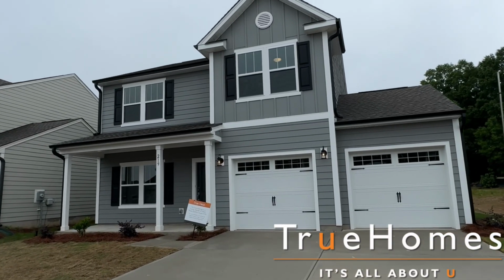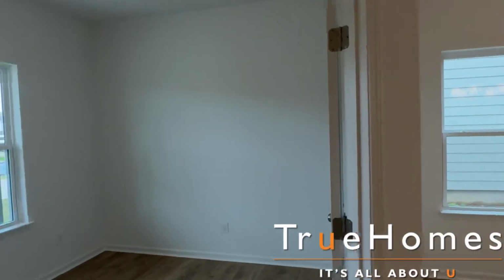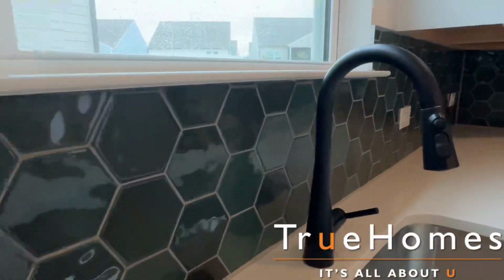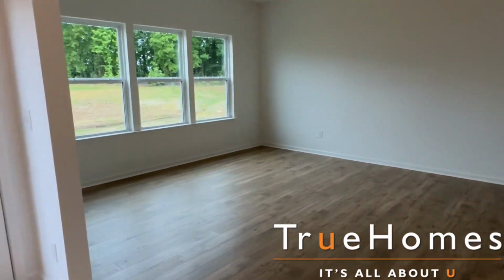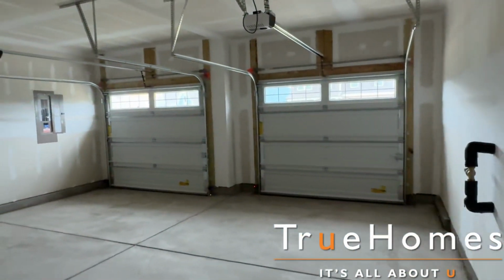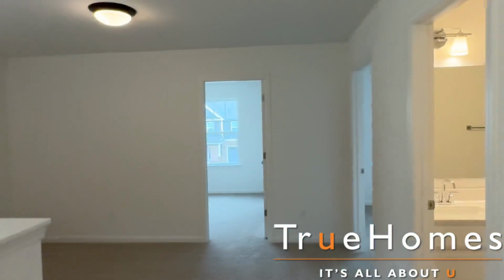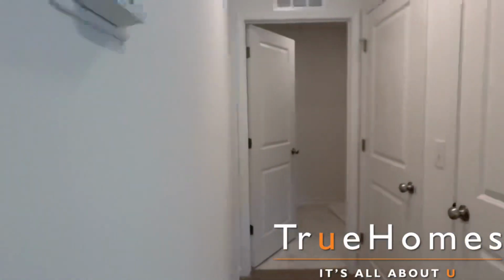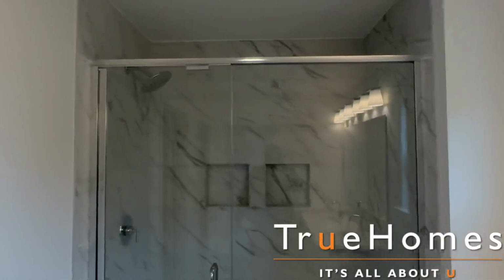Hudson Contemporary Floor Plan by True Homes | Available for Under $400,000 in Union County, NC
This is the Hudson 2013 Contemporary Lifestyle floor plan by True Homes.

Located at The Glenns in Wingate, North Carolina.

Offered for $399,900 at time of posting on 5/28/2025.

Presented by Jimmy Grappone, Sales Advisor at True Homes.

🛌 3 Bedrooms
🛀 2.5 Bathrooms
🚘 2 Car Garage
📏 2,201 Sq Feet

Are you interested or looking for more info?

🚫 DO NOT go to True Homes dot com for more information about this home or community as you’ll likely be guided to a sales advisor that is not me.

‼️I am a Sales Advisor for True Homes Charlotte South Market with communities located in Union County, NC, Lancaster & Chesterfield County, SC.

✅ I sell completed Showcase Homes throughout the entire Charlotte Market and new builds in the Charlotte South Market.

🏡 Looking outside of the markets I serve? No problem! I can connect you with a top True Homes Sales Advisor in your area.

3️⃣ Like me at Facebook.com/jimmygcarolinas!